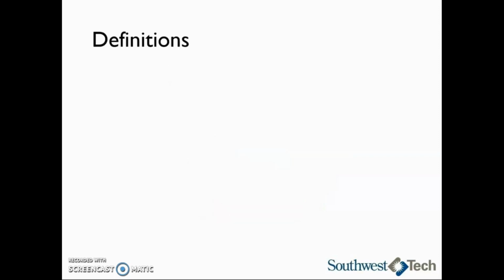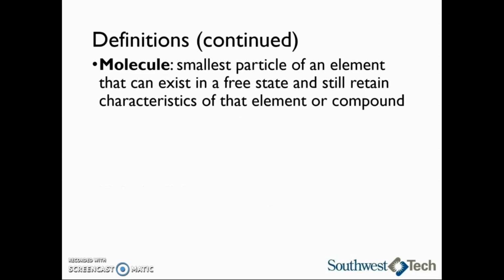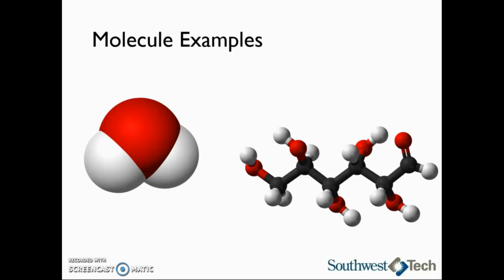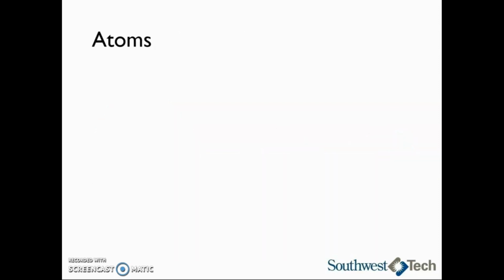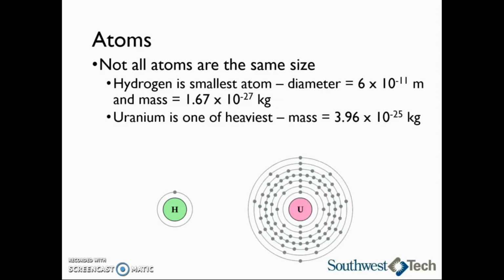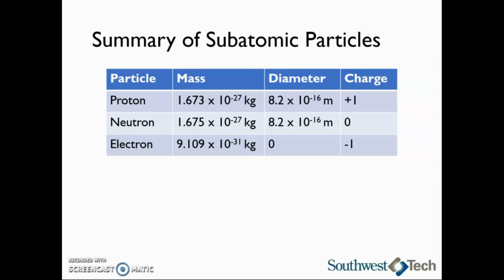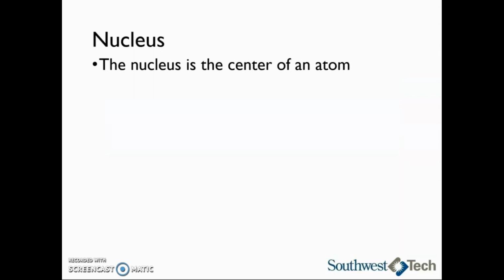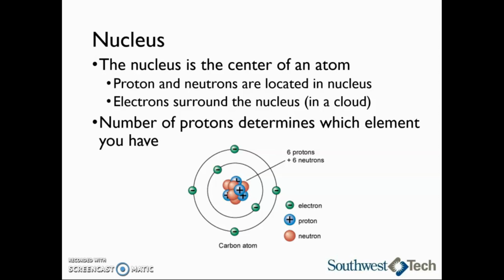Atom Basics – College Physics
Learn about the basics of atoms.